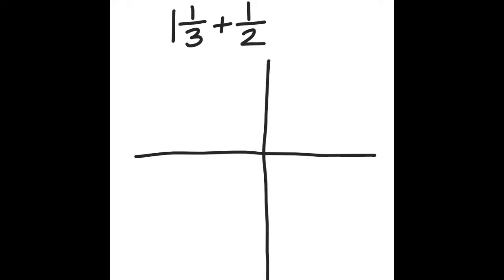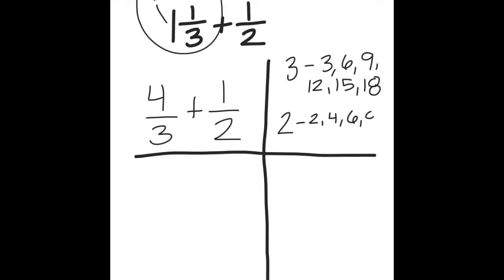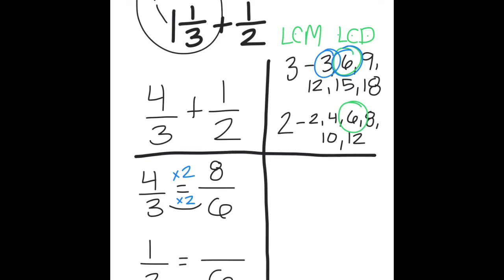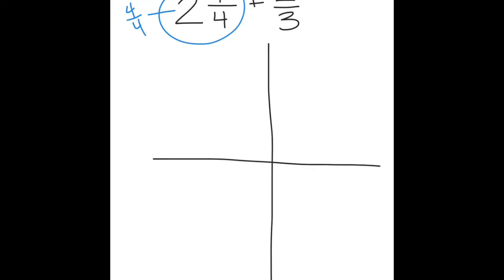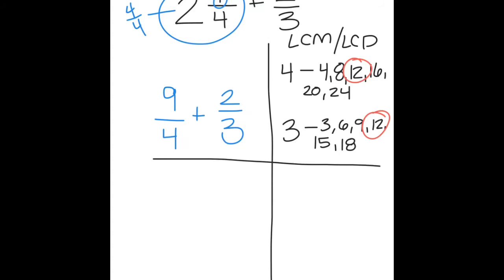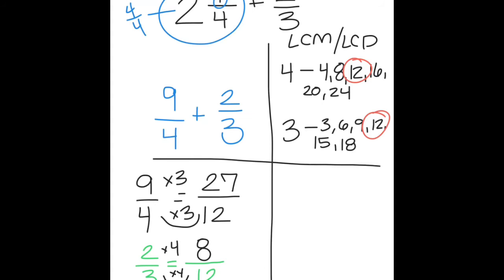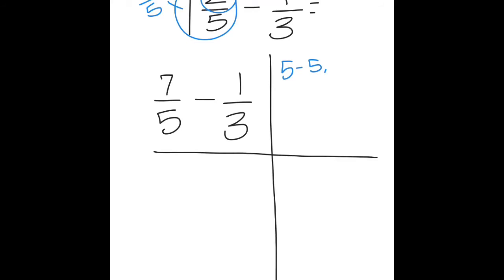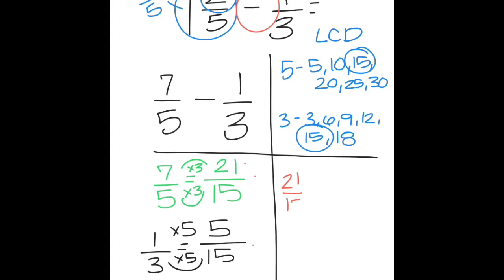4/24 Four Square with Mixed Numbers